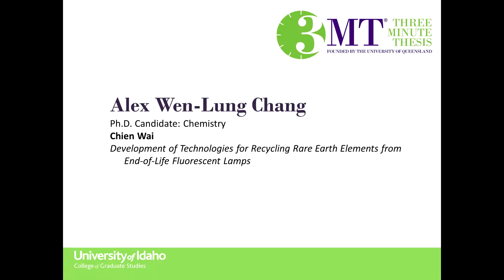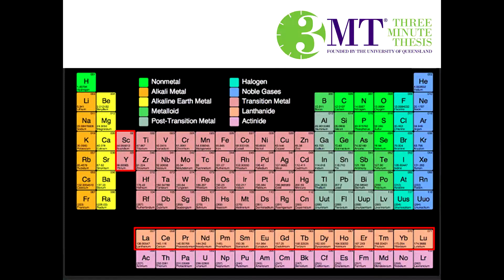2017 UI 3MT®: Recycling Rare Earth Elements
Alex Wen-Lung Chang, a PhD candidate studying Chemistry at the University of Idaho, presents a three minute summary of his dissertation on developing techniques for recycling rare earth elements and reusing waste phosphors from end-of-life fluorescent lamps at the 2017 UI 3MT® competition.

3MT® is an academic
research communication competition developed by The
University of Queensland (UQ), Australia.

Abstract:

Rare earth elements (REEs) are used in many electronics and communication devices including fluorescent light bulbs, lasers, phosphors for TV screen and computer display, magnets, wind turbines, telecommunications, defense technologies, etc. Per the estimates by the U.S. Geological Survey, there are approximately 130 million metric tons of worldwide rare earth reserves. China owns the highest proportion of these reserves, which are estimated at some 55 million metric tons.

With rapid growths in the consumption of rare earths due to the development of new clean energy and defense-related technologies, these elements have received more and more attention. With the attempt to develop its own industry for the 17 minerals and raise the price of REEs, China imposed restrictions on exports of REEs in 2009, which resulted in escalated concerns about the future accessibility of rare earths. Consequently, industrial countries such as Japan, the United States, and countries of the European Union face tighter supplies and higher prices for rare earths. Therefore, developing new technologies of recycling rare earth elements from Rare Earth Elements-containing end-of-life products has become critical.